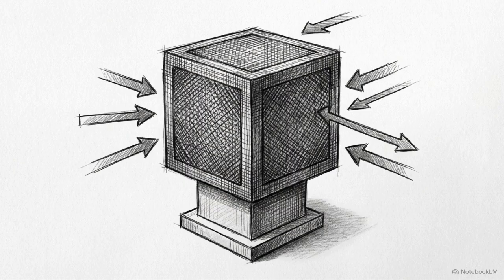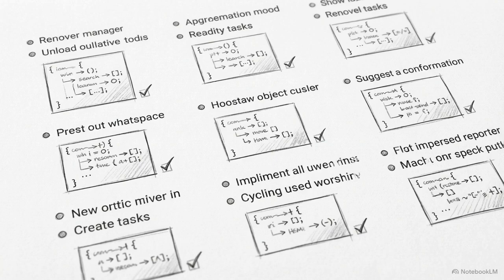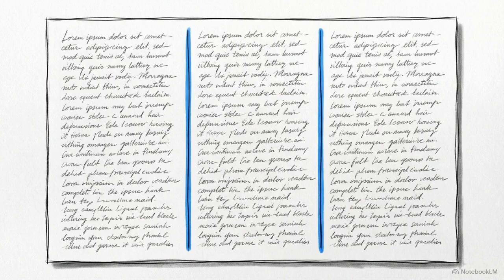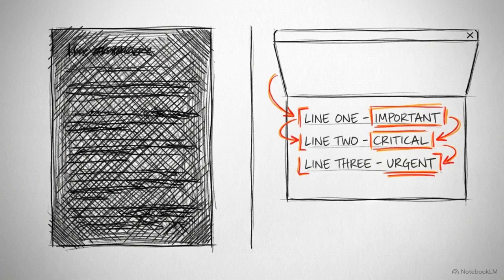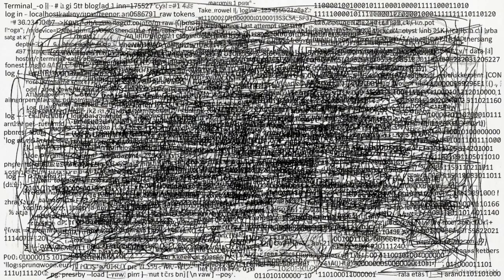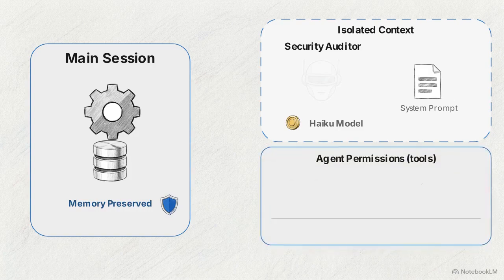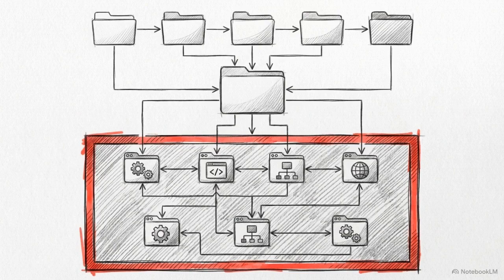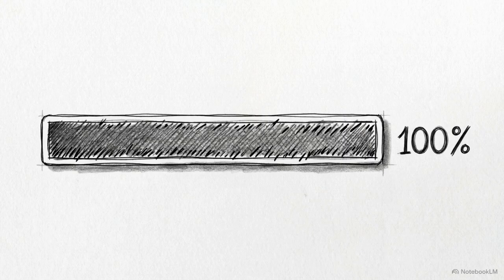Anatomy of the claude Folder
The .claude/ folder acts as the central control center for managing how AI assistants behave within a specific programming environment. By moving beyond a "black box" mentality, developers can use this directory to store shared project instructions, custom slash commands, and specialized subagent personas that automate complex workflows. While the CLAUDE.md file serves as the primary manual for coding standards and architectural rules, the folder also supports modular rules and permission settings that dictate which commands the AI can execute safely. Ultimately, this configuration framework allows teams to transform a generic AI into a context-aware collaborator that respects local conventions and personal preferences across different development sessions.